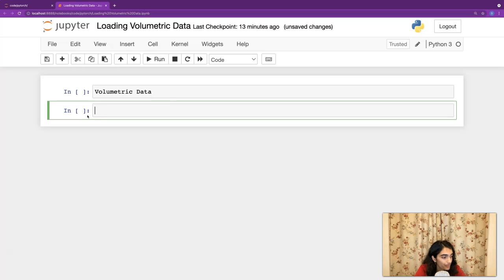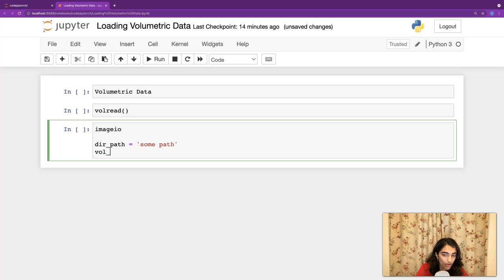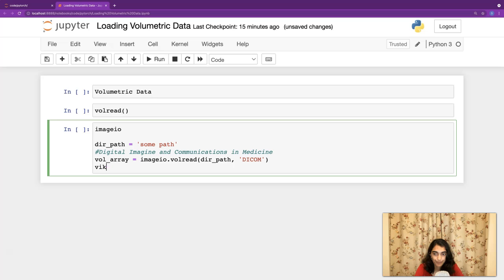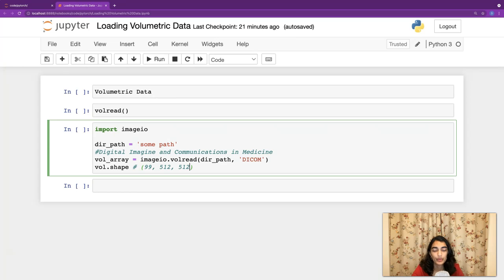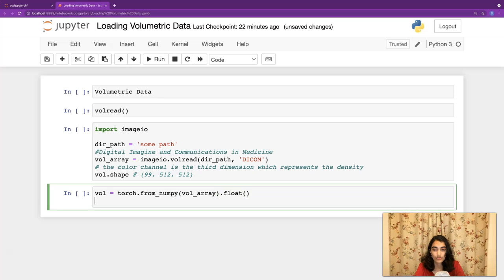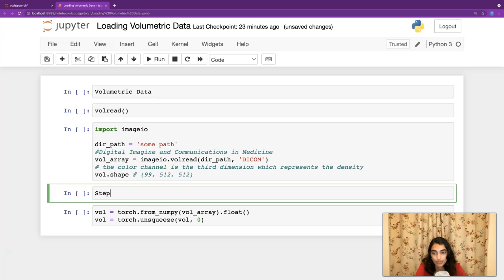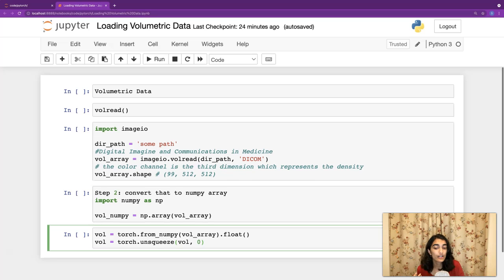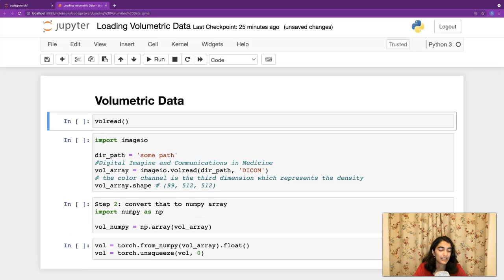Working with (Loading) Volumetric Data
Loading Volumetric Data
Using imageio